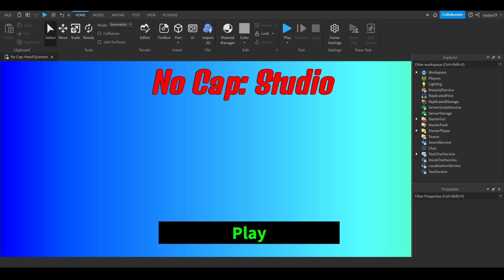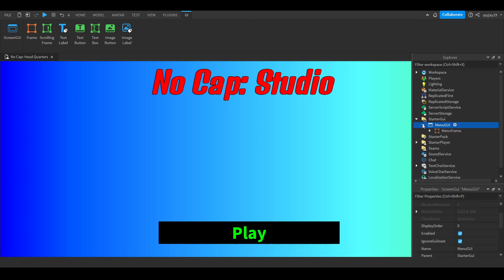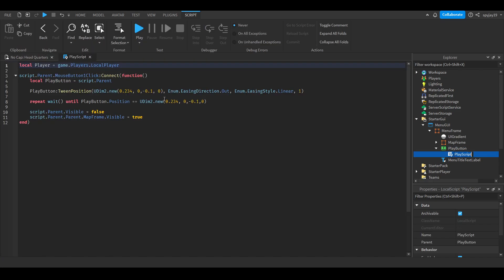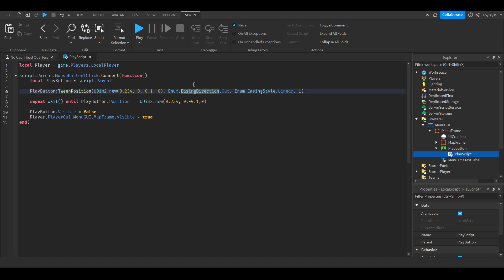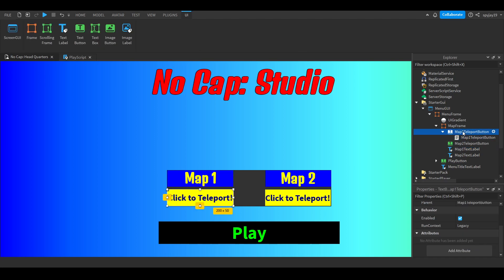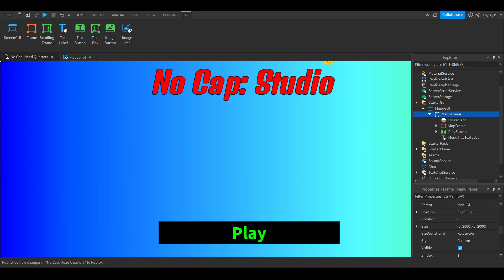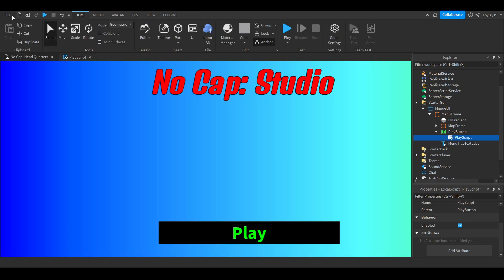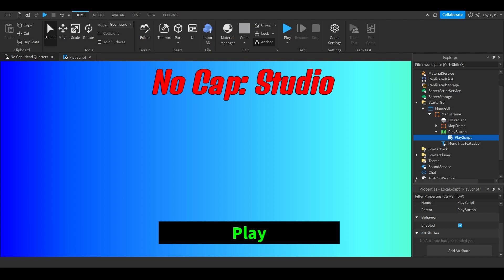How to make a Lobby/Menu! (Roblox Studio 2022 Scripting Tutorial)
script.Parent.MouseButton1Click:Connect(function()
 local PlayButton = script.Parent

 PlayButton:TweenPosition(UDim2.new(0.234, 0,-0.1, 0), Enum.EasingDirection.Out, Enum.EasingStyle.Linear, 1)

 repeat wait() until PlayButton.Position == UDim2.new(0.234, 0,-0.1,0)

 PlayButton.Visible = false
 Player.PlayerGui.MenuGUI.MenuFrame.MapFrame.Visible = true
end)

map teleport script:

local TPS = game:GetService("TeleportService")
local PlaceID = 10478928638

script.Parent.MouseButton1Click:Connect(function()
 script.Parent.Text = "Teleporting..."
 TPS:Teleport(PlaceID, script.Parent.Parent.Parent.Parent.Parent.Parent)
end)